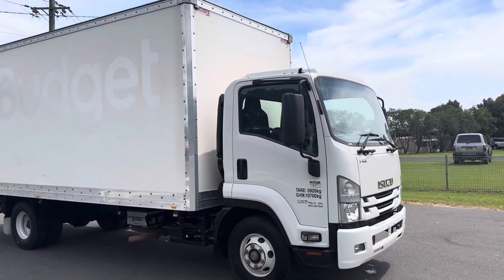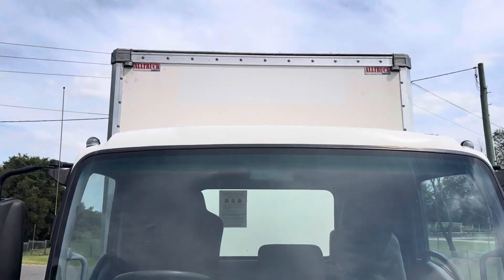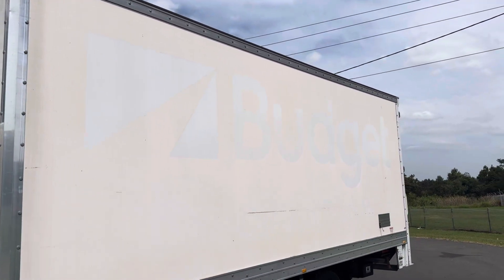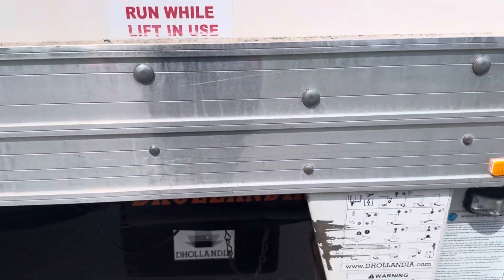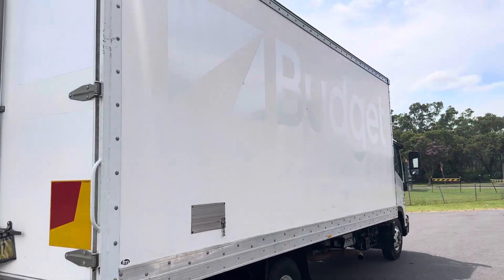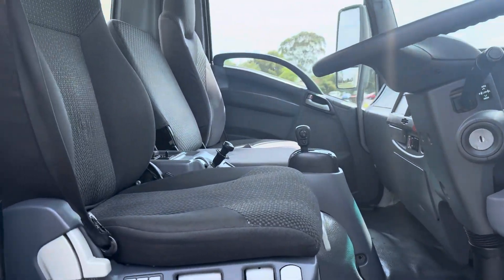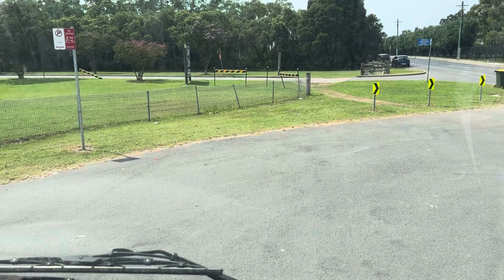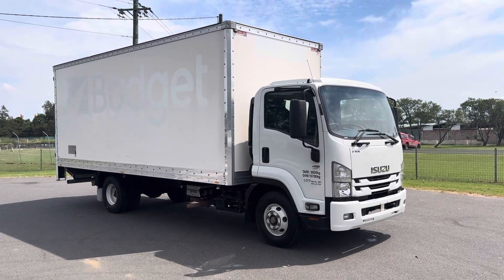2018 Isuzu FRR 10 Pallet Pantech